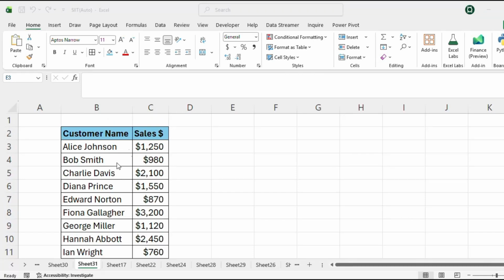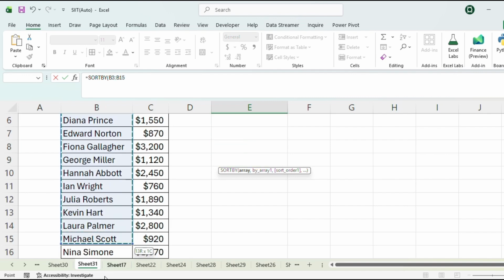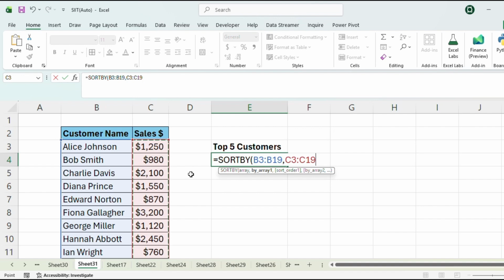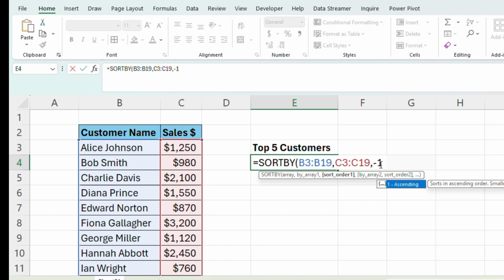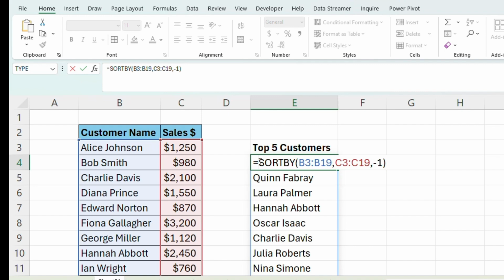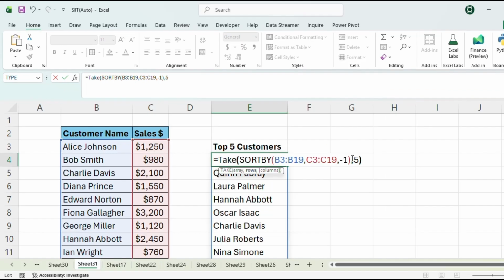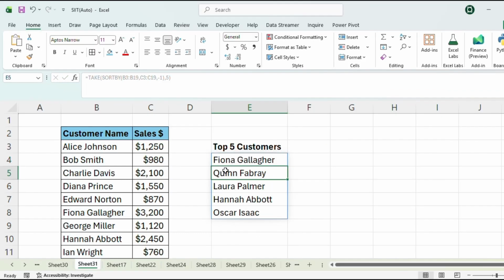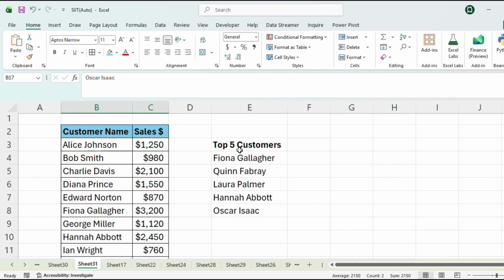How to Find Top 5 Customers in Excel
Need a dynamic Top 5 list in Excel? Forget copying and pasting. We are combining SORTBY and TAKE to create a live-updating leaderboard of your top customers.

The Formula Logic:

SORTBY: Reorders your names by sales volume.
TAKE: Grabs just the top 5 rows from that sorted list.
Perfect for dashboards and monthly sales reporting!